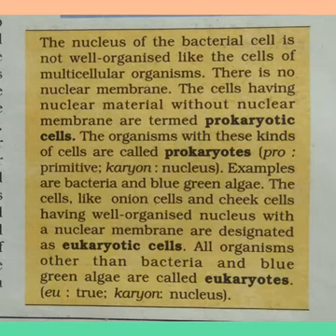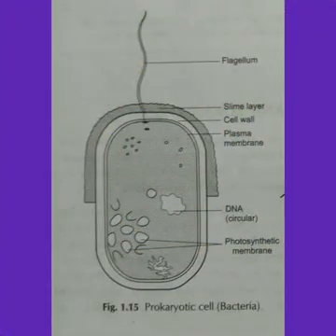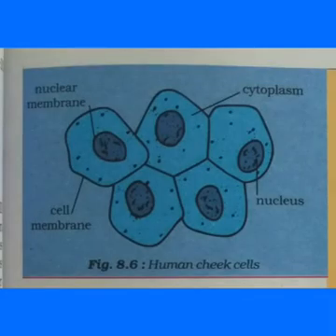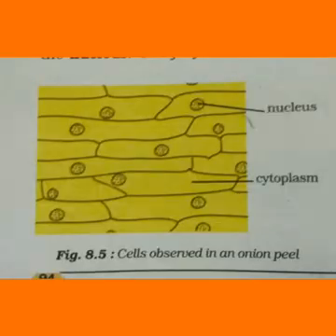Class VIII Sci cell struc n func 6